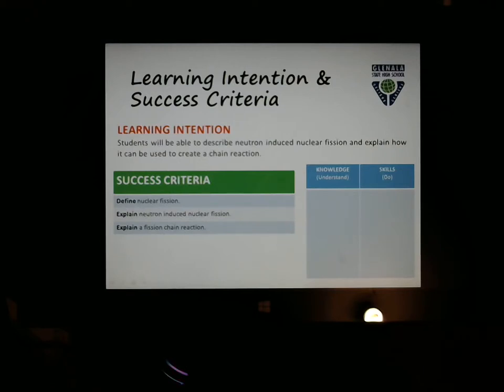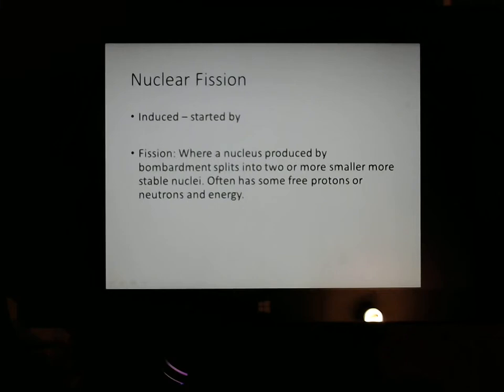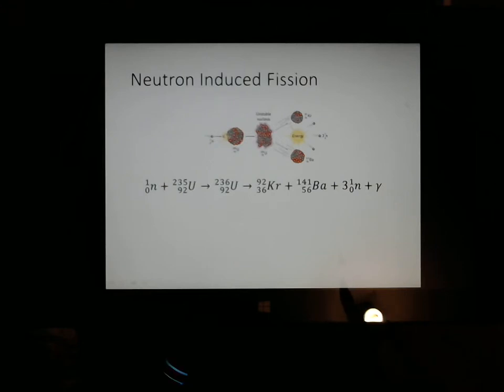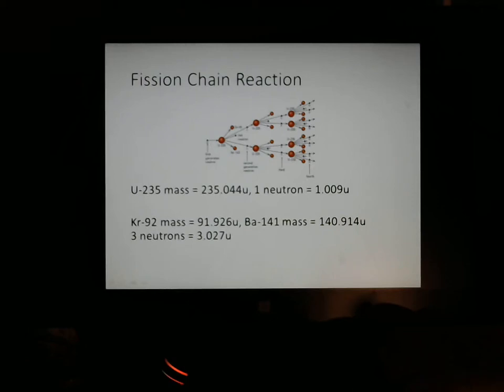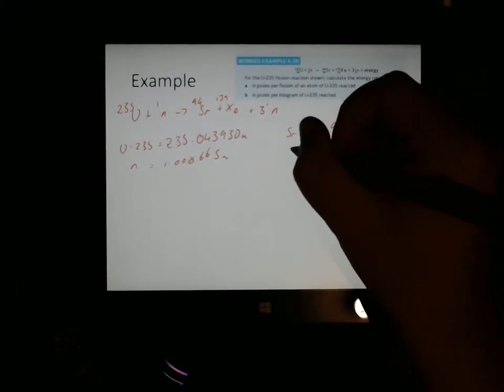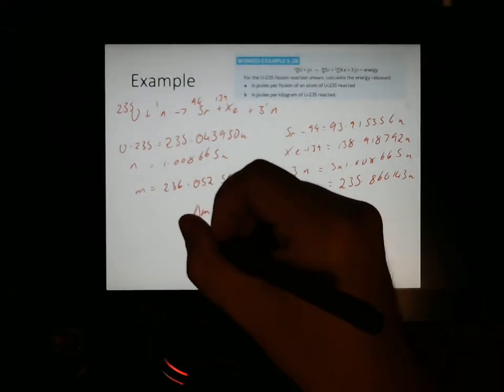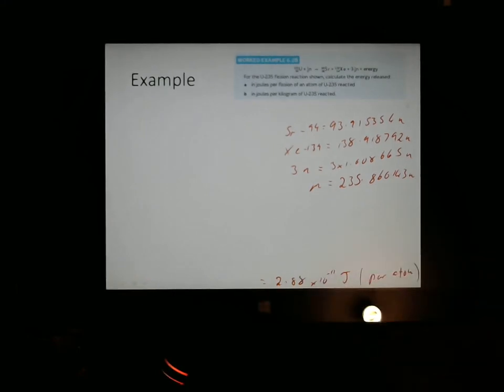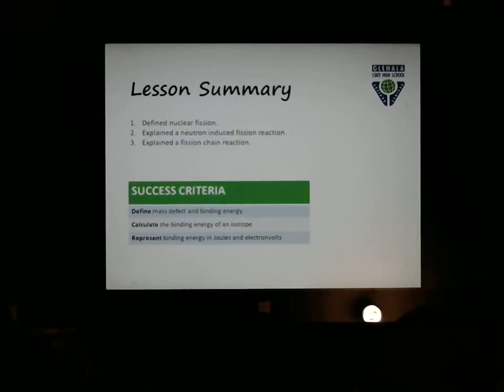2.1.7 - Nuclear Fission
How neutron bombardment causes fission reactions, and how fission reactions can be used to generate a chain reaction for nuclear weapons/power.